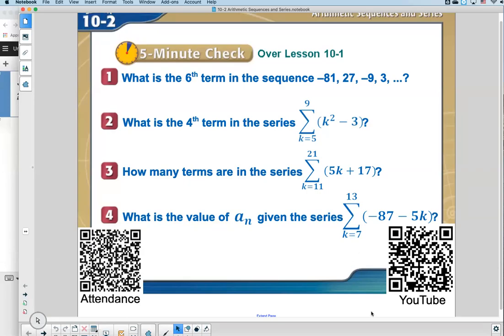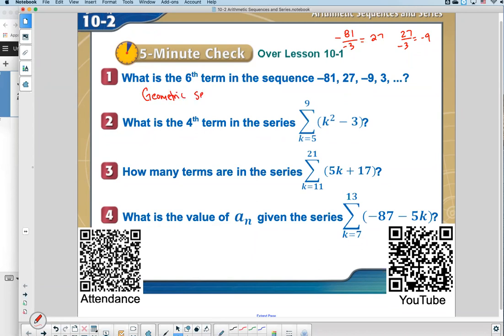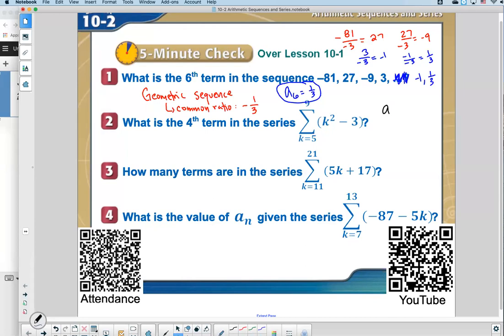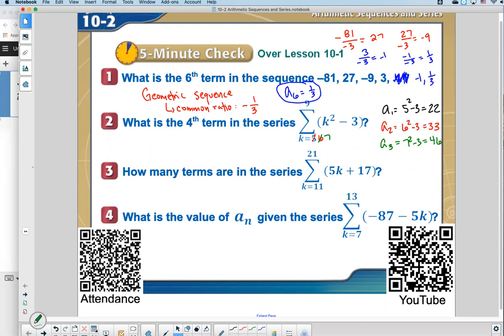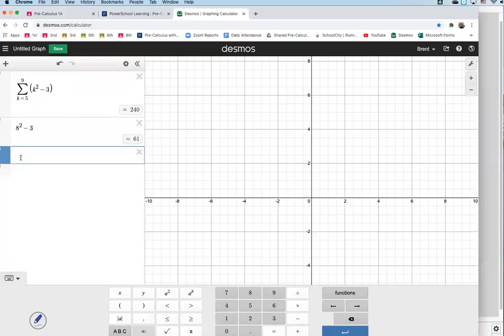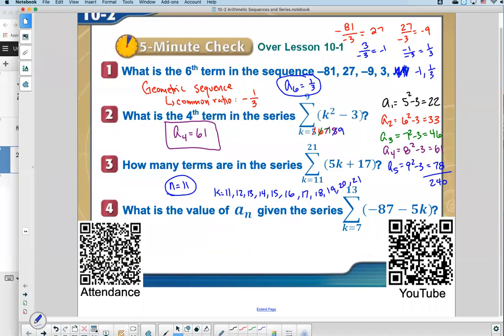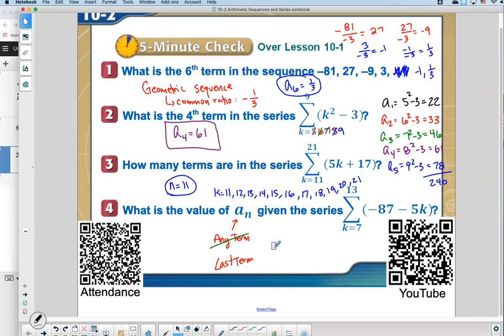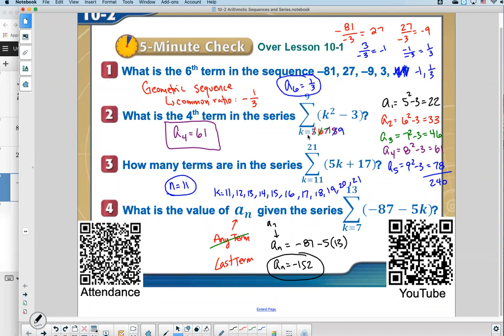Lesson 10-2 introduction and bellringer overview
Reviews sequences and sigma notation